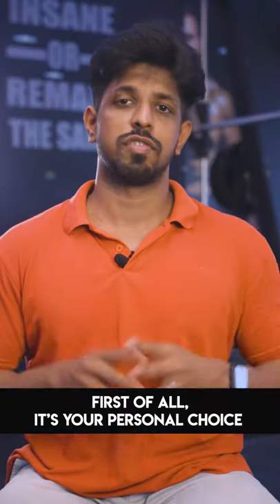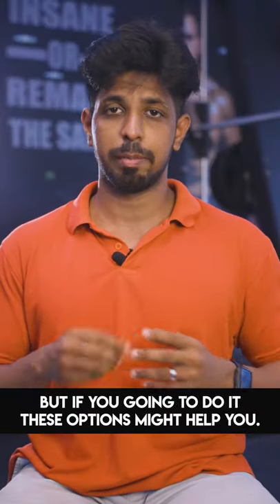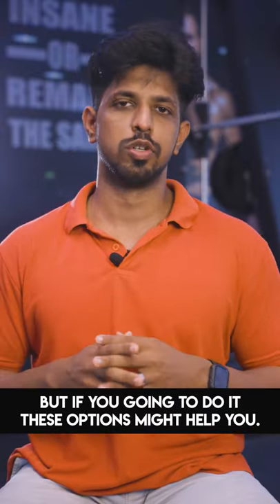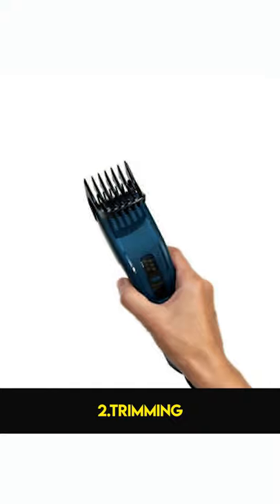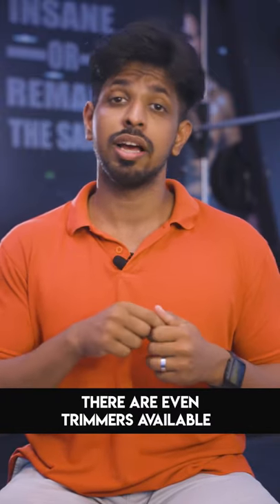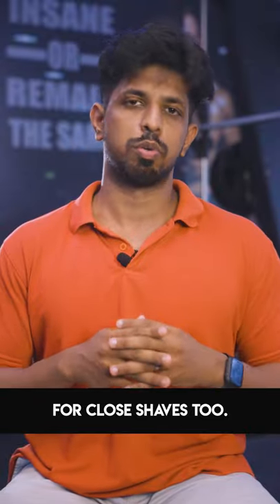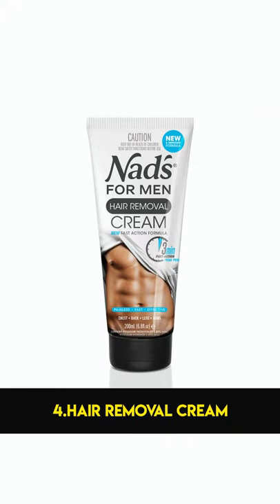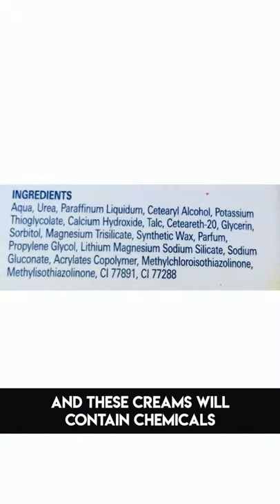Best Way to Remove BUTT Hair 🍑🤔💯